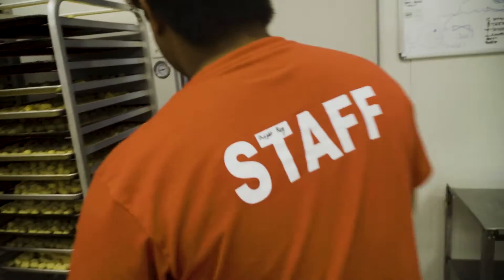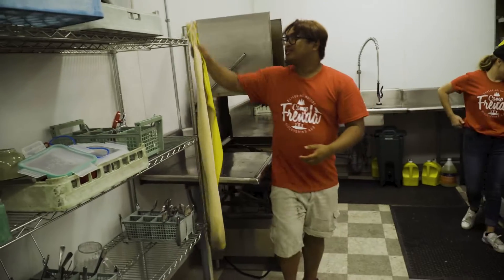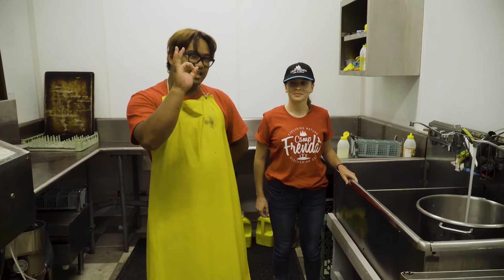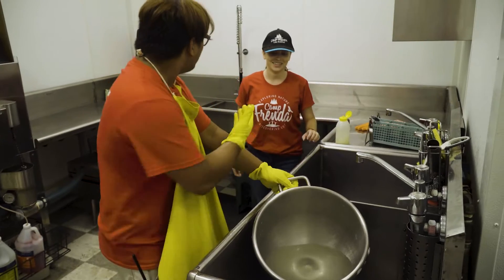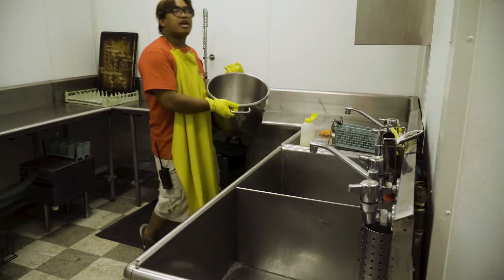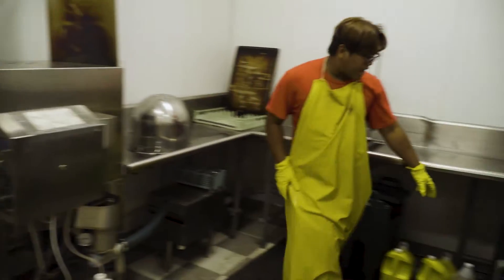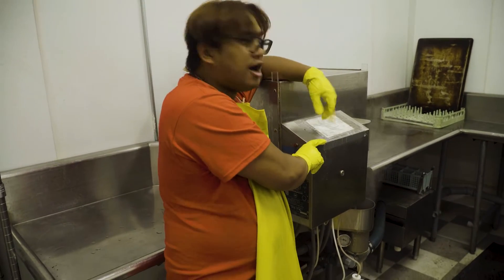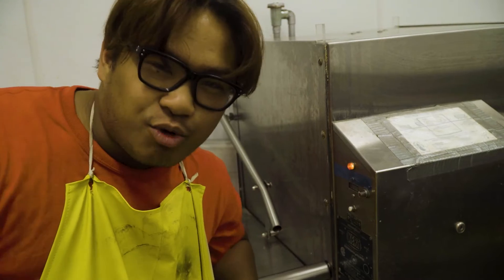burning my hands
Gear:
Sony a6600
Sony G-master 18-105 F4
Sigma 16 mm F 1.4
Sigma 30mm F1.4
Panasonic UX180

Wanna support the growth?